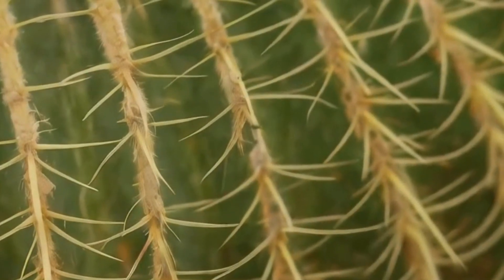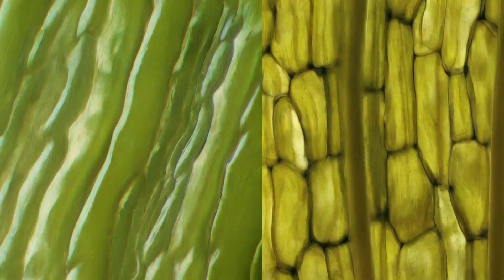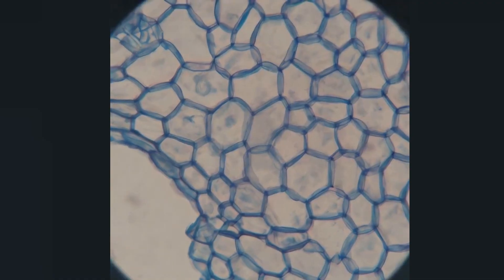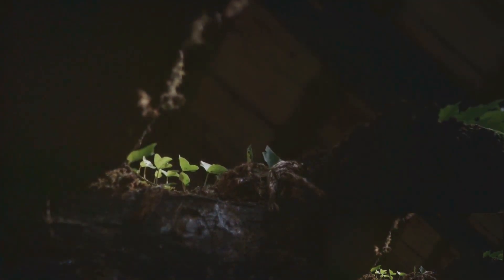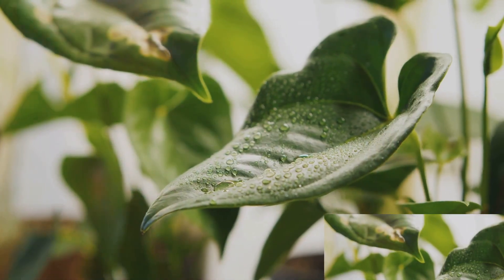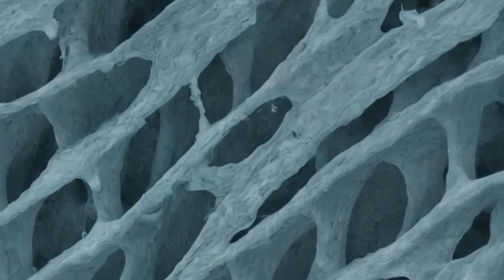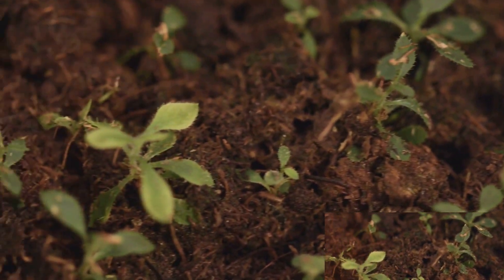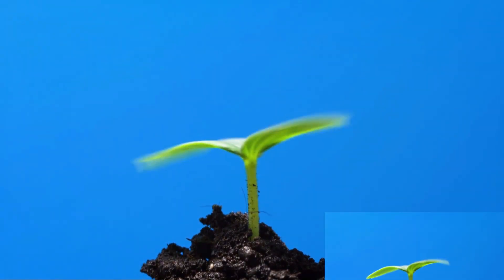Ep 10 | Collenchyma | Tissues